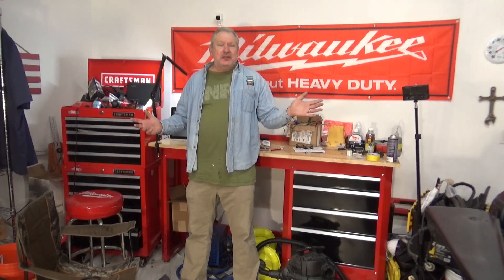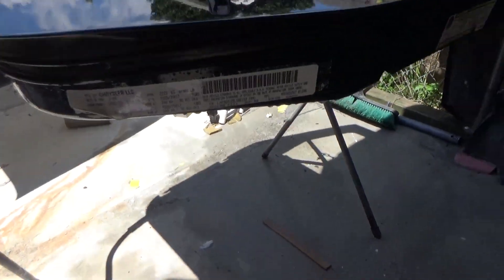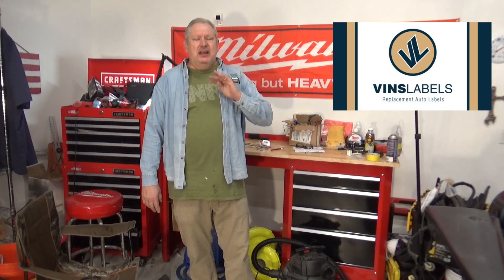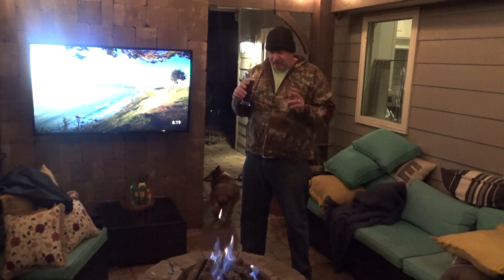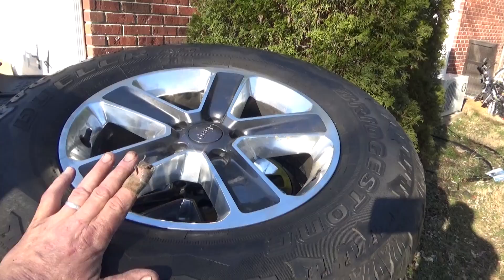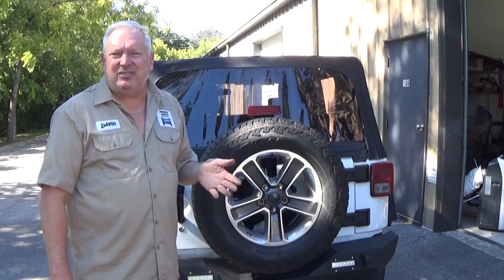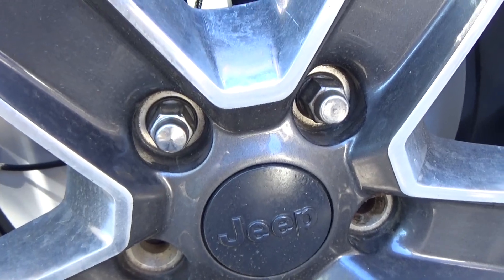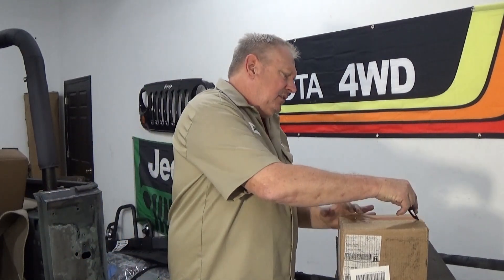Wrangler JK - Vin Plates - JL to JK Wheels and A Pawn Shop Rant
I finish up the JK with a new vin plate from Vins Labels then a rant about Home Depot that does nothing to stop crime and We pay for it - finish up with JL to JK wheel adapters WHS030 from Spidertrax.